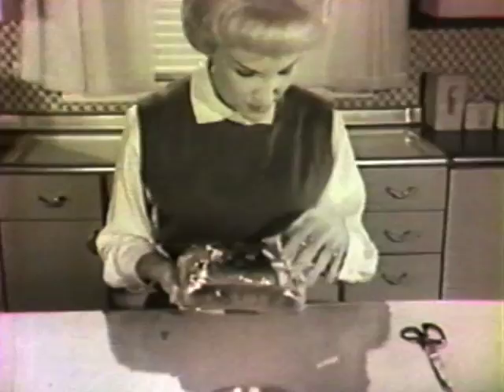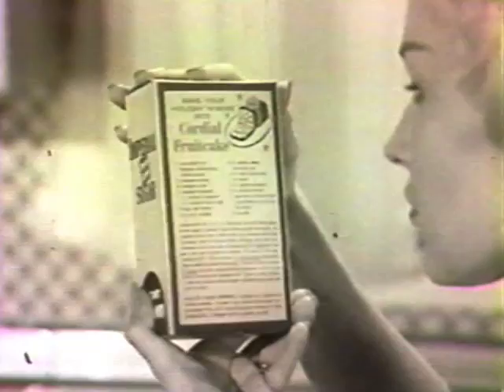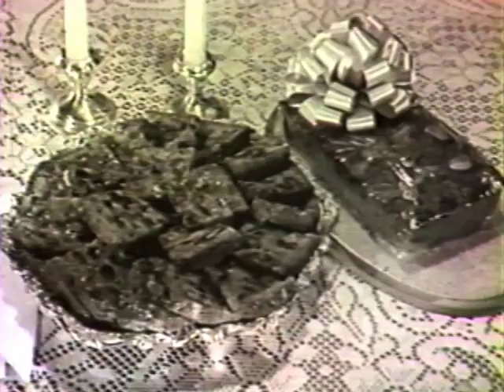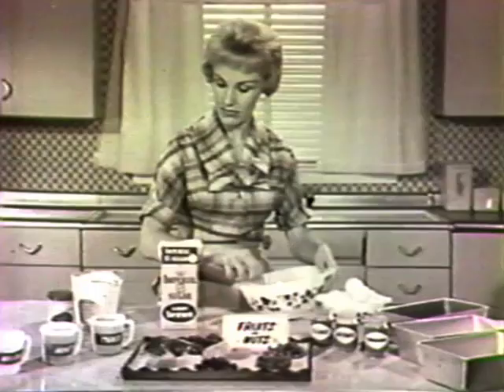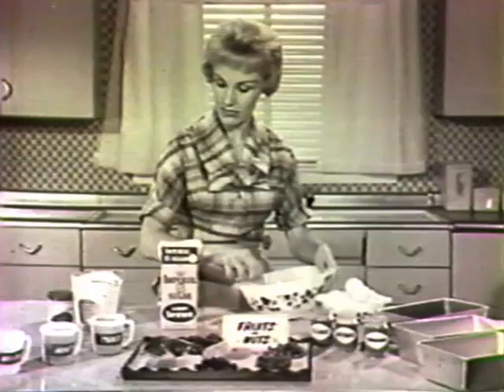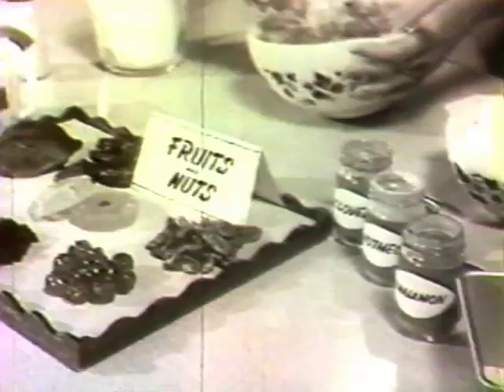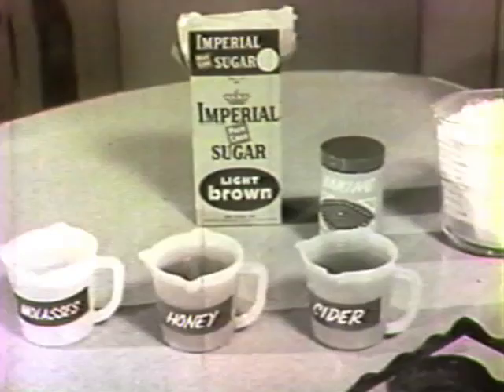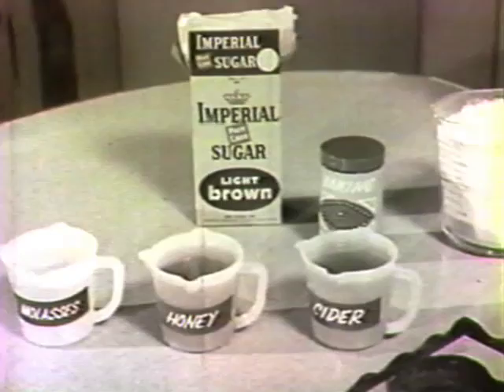1960 Imperial Sugar Cordial Fruitcake Commercial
to get holiday recipes made with Imperial Sugar!